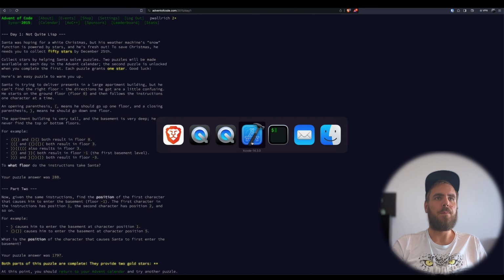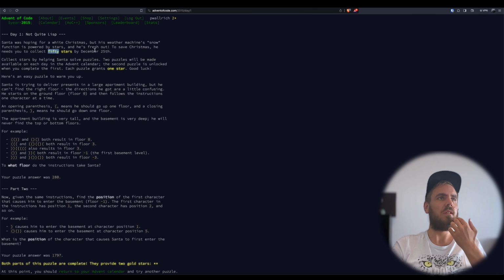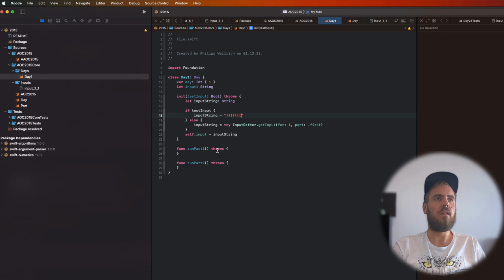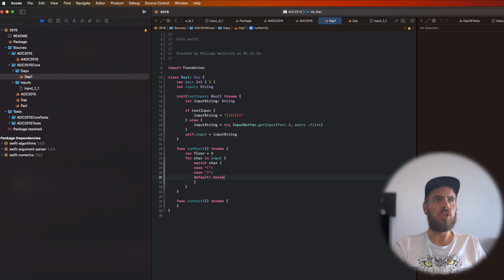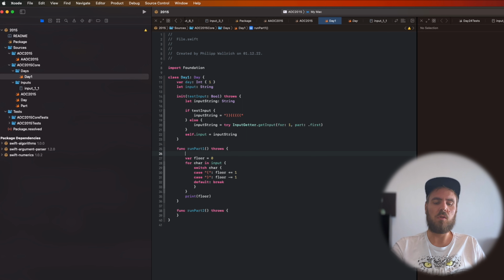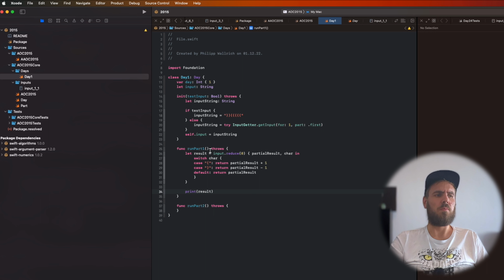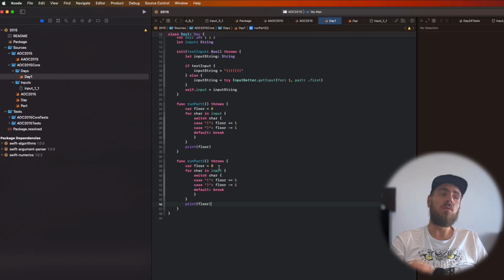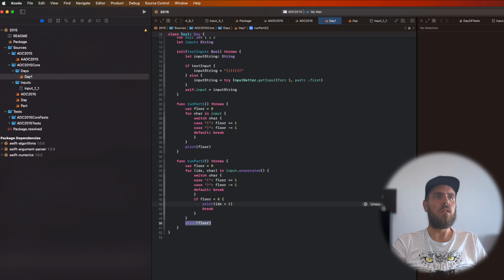Advent of Code 2015 - Day1